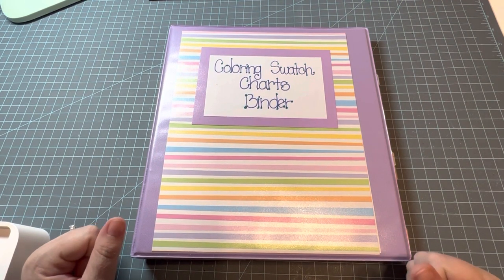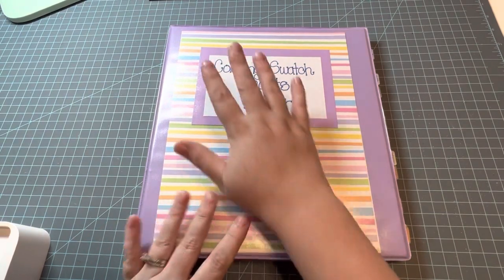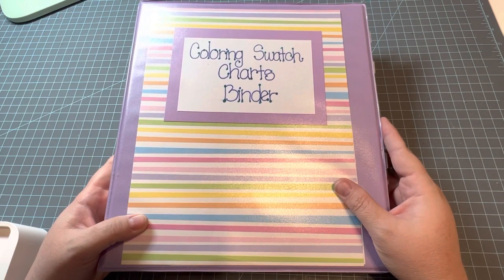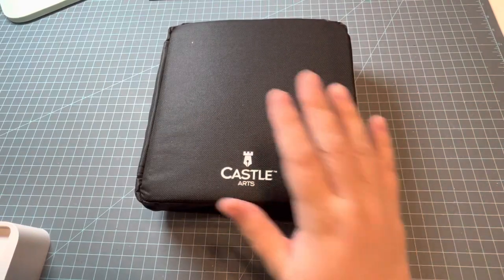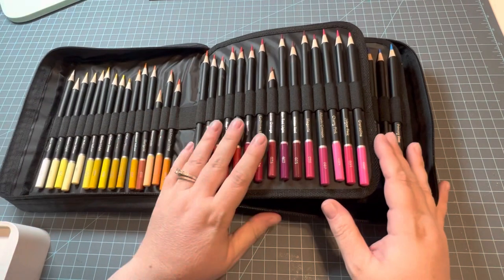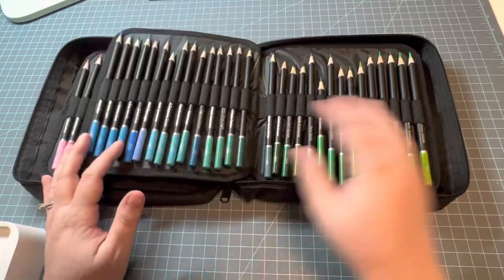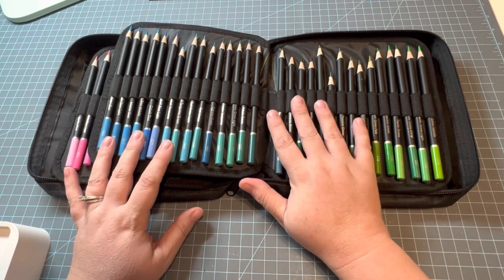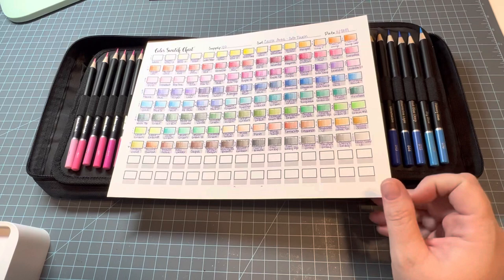2022 Colored Pencil Collection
Welcome to Disney Megs Coloring!!! Here is a video of all my pencil sets. There is an oops when I talk about the brutfuner 520 set. When I show the numbers on the pencil that is only the Color number. The second number I show is the amount of pencils. The number I use for the order I put them in is on the middle of the pencil and it is very hard to see. I hope you enjoy.
All the pencils and cases are from Amazon.